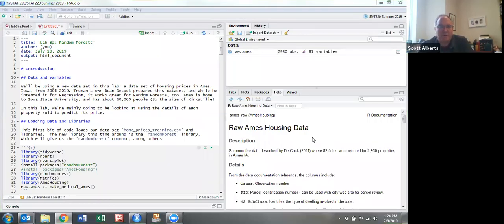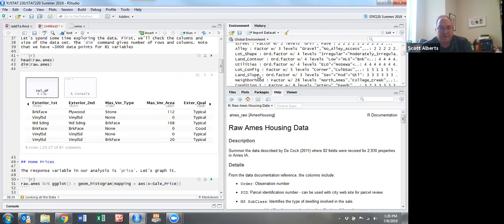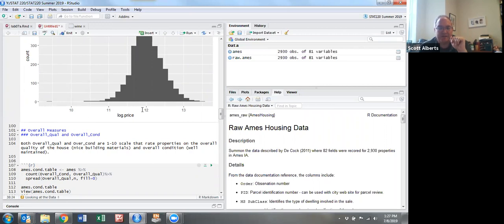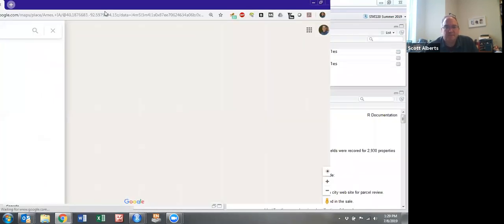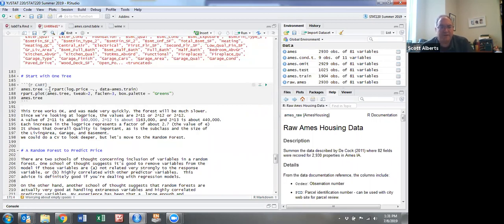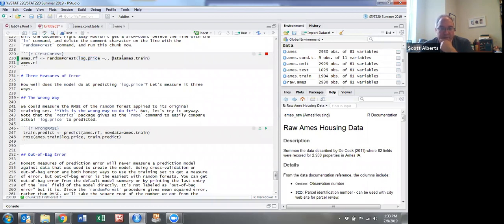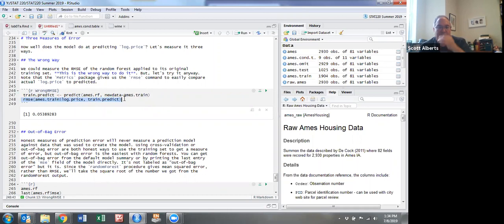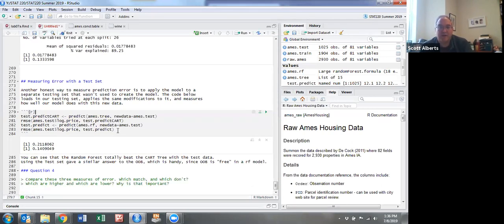STAT 220 Lab08a Random Forests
This walks through a lab introducing Random Forests in R.